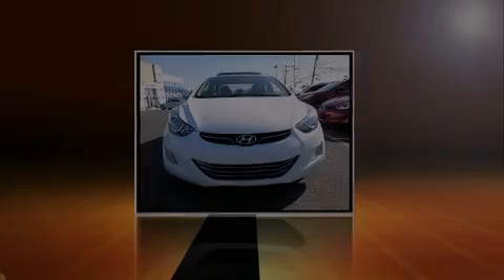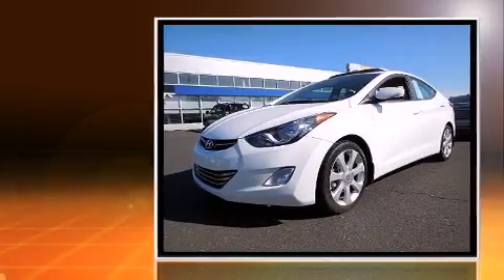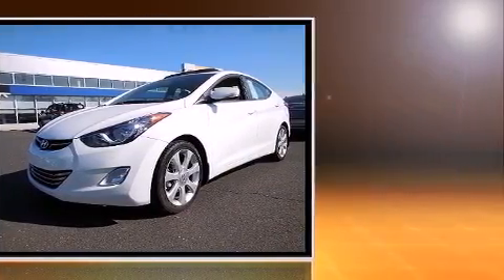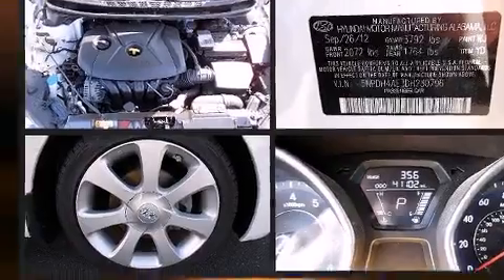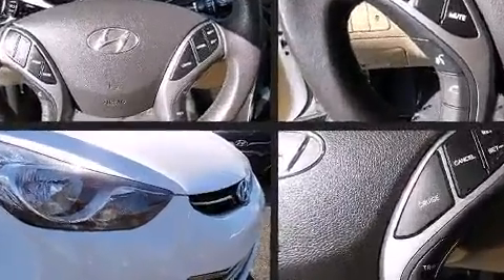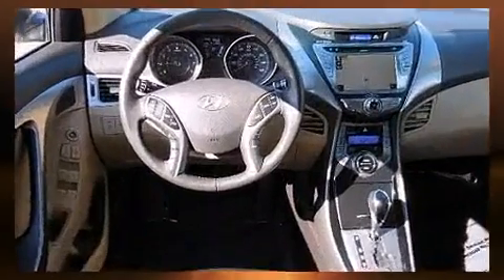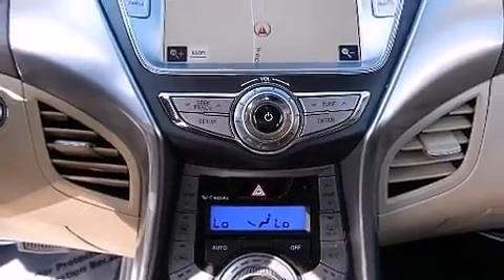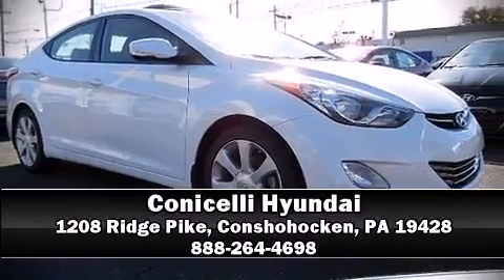2013 Hyundai Elantra Limited PZEV in Conshohocken, PA 19428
Conicelli Hyundai
1208 Ridge Pike

Outstanding design defines the 2013 Hyundai Elantra. With just over 40,000 miles on the odometer, this 4 door sedan prioritizes comfort, safety and convenience. It features a front-wheel-drive platform, an automatic transmission, and a 1.8 liter 4 cylinder engine. All of the premium features expected of a Hyundai are offered, including: leather upholstery, delay-off headlights, a tachometer, a trip computer, power door mirrors and heated door mirrors, cruise control, and much more. Rear passengers enjoy the seat heating functionality, keeping them warm during the winter months. For drivers who enjoy the natural environment, a power moon roof allows an infusion of fresh air. Premium sound drives 6 speakers, providing you and your passengers a sensational audio experience. Hyundai ensures the safety and security of its passengers with equipment such as: dual front impact airbags, front SIDE impact airbags, traction control, brake assist, a panic alarm, and 4 wheel disc brakes with ABS. Various mechanical systems are monitored by electronic stability control, keeping you on your intended path. This vehicle has achieved Certified Pre-Owned status, by passing Hyundai's comprehensive certification process, including a rigorous 150 point inspection! Our knowledgeable sales staff is available to answer any questions that you might have. They'll work with you to find the right vehicle at a price you can afford. We are here to help you.